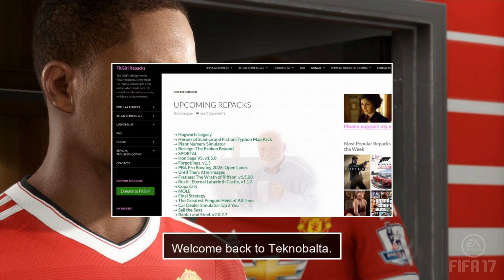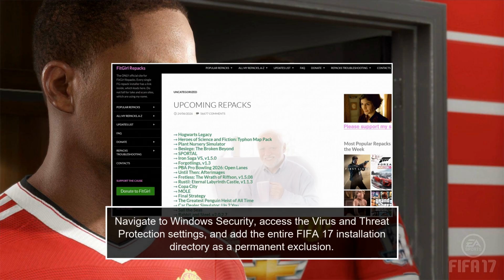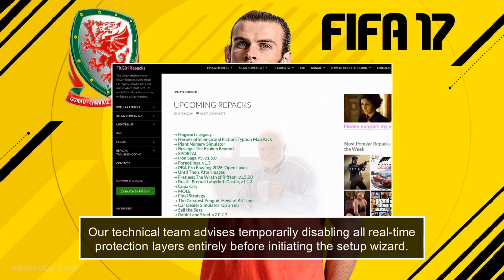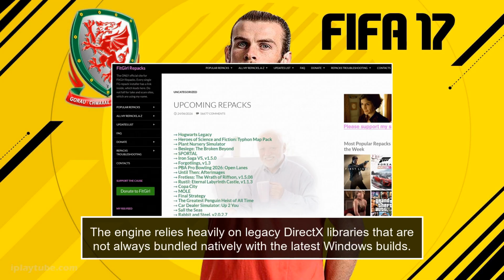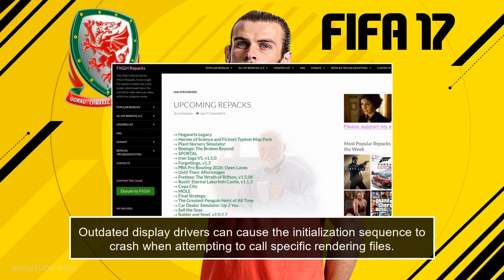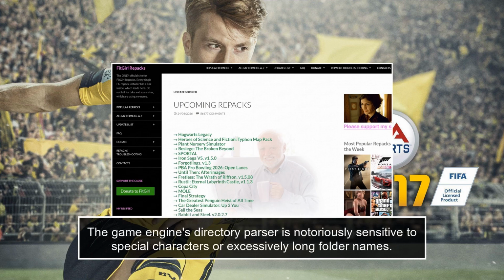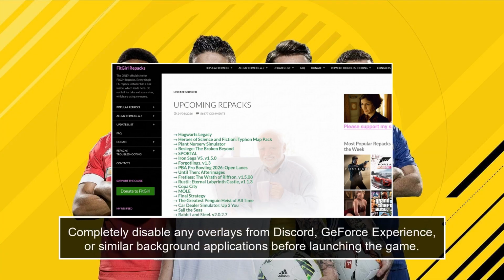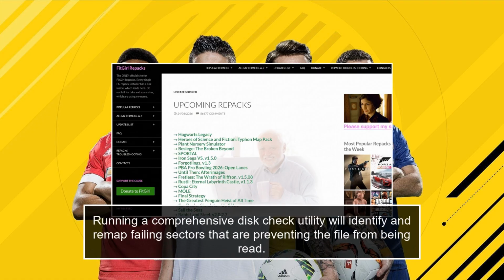How to Fix FIFA 17 System Cannot Find The File Specified ✅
This guide addresses a critical launch issue in FIFA 17: the "System Cannot Find The File Specified" error. Our diagnostics confirm this execution failure is most commonly triggered by aggressive antivirus software silently moving critical game executable files to quarantine during installation. The game engine also struggles with missing legacy DirectX libraries, outdated Visual C++ Redistributables, and restrictive Windows Security policies. Our comprehensive resolution strategy ensures game initialization. Begin by checking your security software's protection history and restoring any flagged executables. To prevent future deletions, explicitly whitelist the entire FIFA 17 installation directory. If files are fragmented, force a re-hash or perform a completely fresh installation with real-time protection temporarily disabled. Crucially, adjust the executable's compatibility mode to Windows 7 or 8 and run the program as an administrator. Download the DirectX End-User Runtime Web Installer and the complete suite of Visual C++ Redistributables (2012, 2013, and 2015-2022 x64 packages) to inject missing runtime libraries. For persistent issues, utilize Display Driver Uninstaller (DDU) for a clean graphics driver update, run SFC and DISM commands to repair Windows corruption, and ensure your installation path is short and contains only standard English characters.

0:00 - Addressing FIFA 17 System Cannot Find File Error
0:39 - Restoring Executable from Antivirus Quarantine
0:50 - Whitelisting Game Folder in Windows Security
1:09 - Adding Exceptions in Third-Party Antivirus
1:28 - Forcing File Verification and Re-hash
1:48 - Performing Fresh Installation
2:06 - Running Game Executable as Administrator
2:23 - Adjusting Compatibility Mode (Windows 7/8)
2:42 - Installing DirectX End-User Runtime
3:01 - Installing Visual C++ Redistributables
3:23 - Resetting Directory Mapping via Registry Cleanup
3:41 - Wiping Graphics Drivers via DDU in Safe Mode
4:00 - Running System File Checker (SFC) Repair
4:18 - Running DISM Online Cleanup Command
4:33 - Shortening Installation Path Characters
4:51 - Modifying Folder Properties for Full Control
5:08 - Increasing Virtual Memory (Pagefile Size)
5:27 - Disabling Intrusive Third-Party Overlays
5:47 - Performing a Clean Boot via System Configuration
6:06 - Updating Windows Operating System
6:22 - Running Comprehensive Disk Check Utility